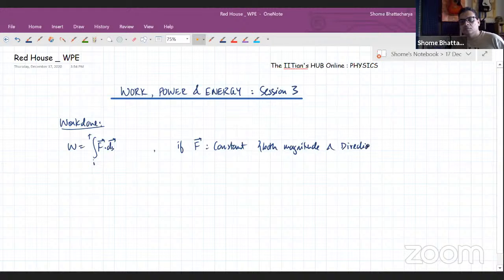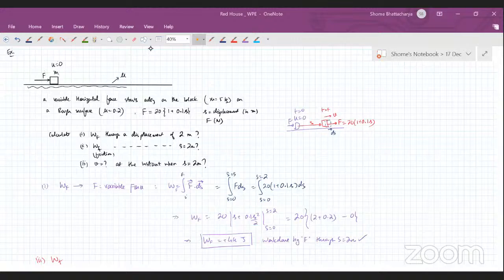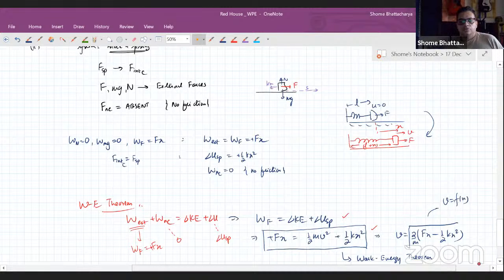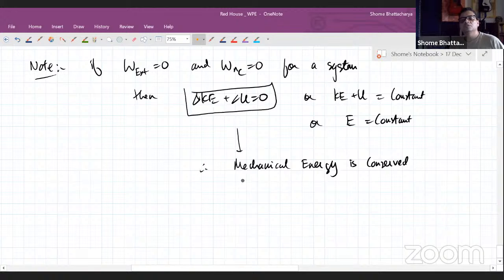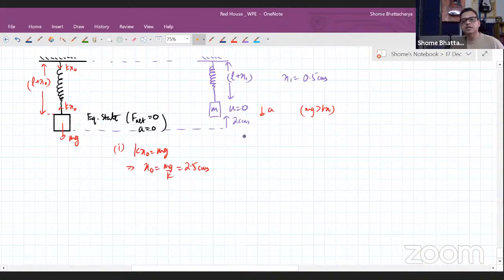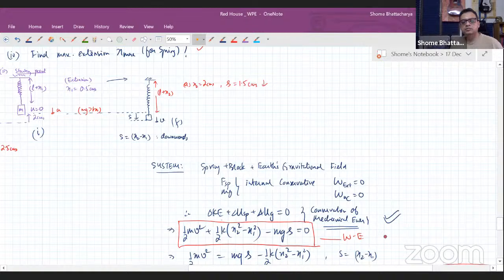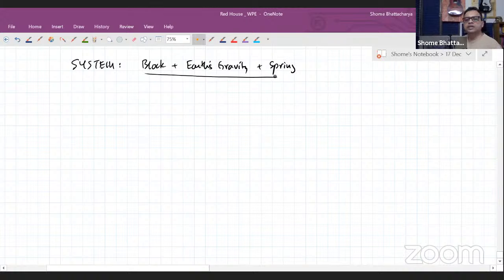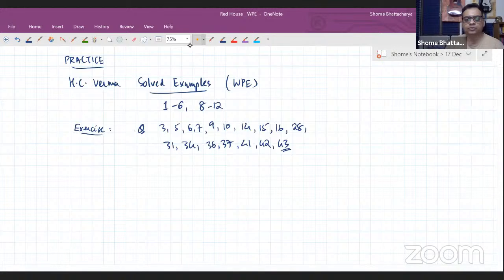The IITIAN’S HUB || 4 to 6 PM SBP, RED / NON-INT, 11TH